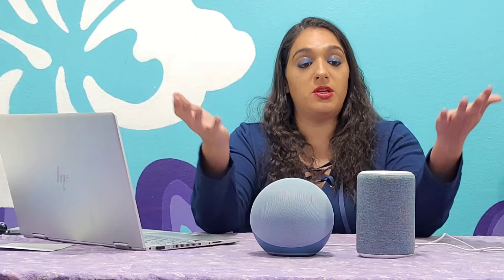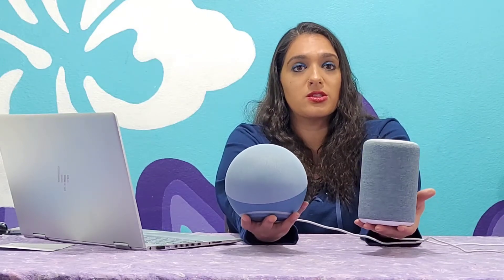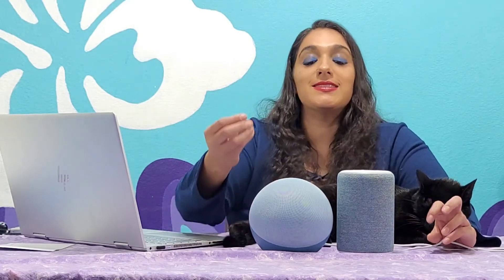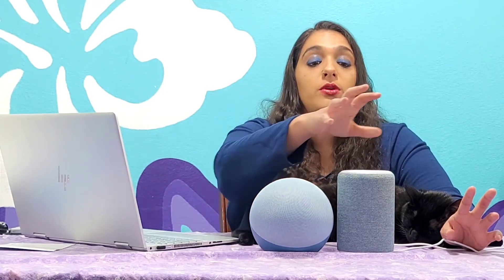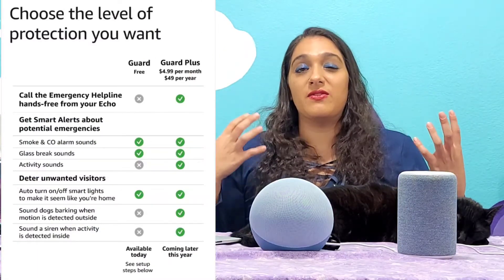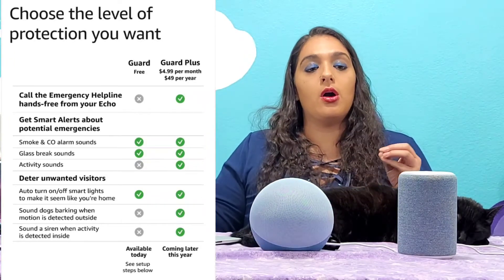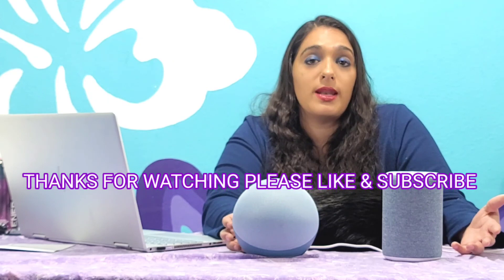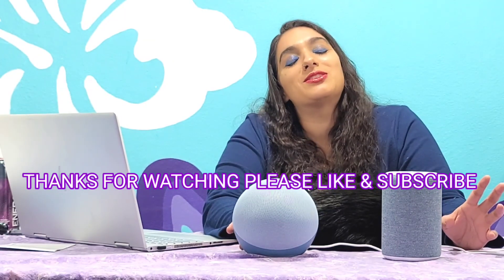Amazon Echo 4th Generation vs 3rd Generation review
I already reviewed the 4th generation Echo individually and wanted to do a comparison review of the Echo 3rd Generation for those that still have them. The 3rd generation Echo is not being sold any more by Amazon unless you can get your hands on a refurbished one.